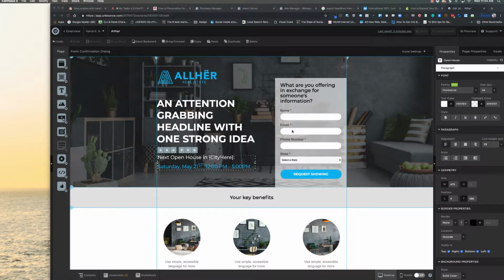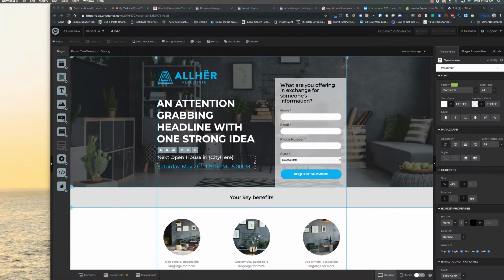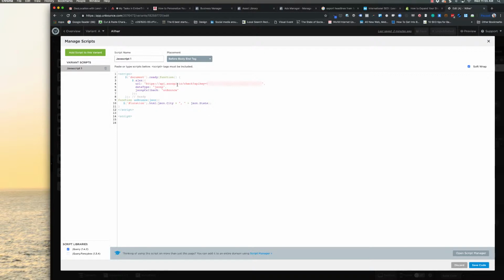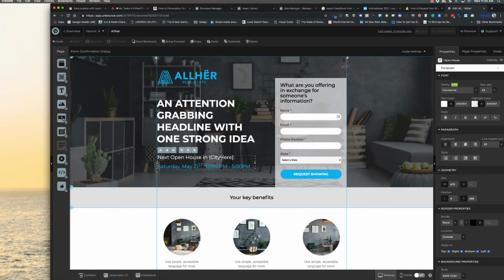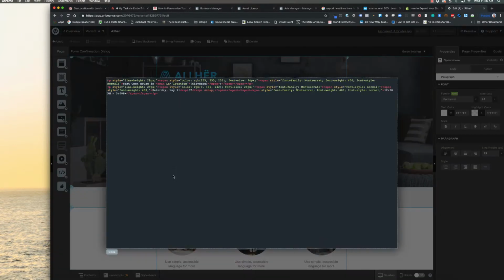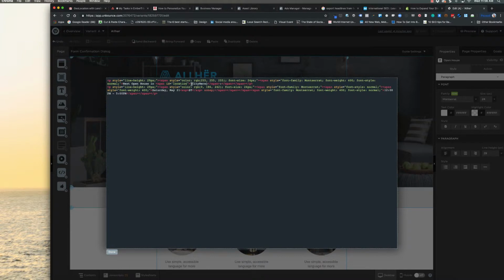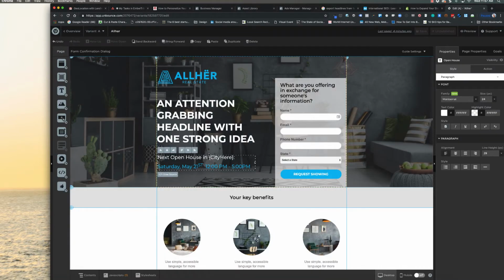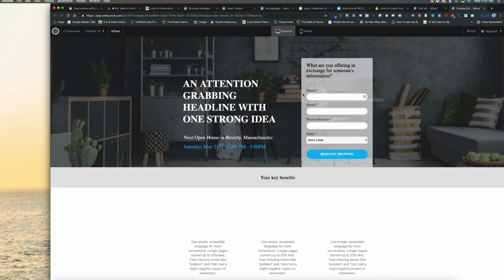How to Personalize Your Landing Page Dynamically Based on Location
We didn't want to reinvent the wheel here. If you're brand new to Facebook, start with the Facebook Blueprint course. In these training modules, we're sharing strategies and tactics that aren't necessarily documented in the Facebook help section. By spending time with these training videos, you will be gaining value from our deep domain experience, not learning things that can be easily Googled!